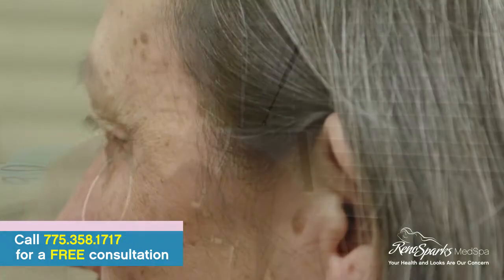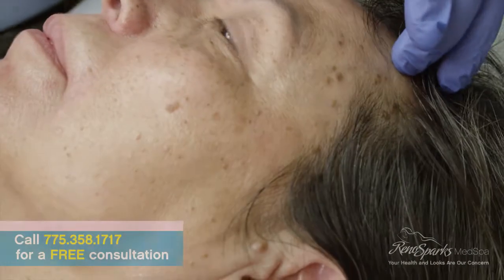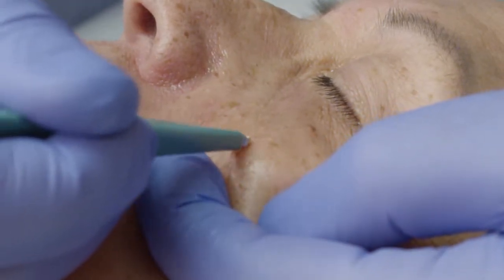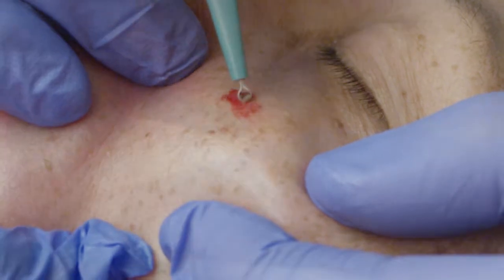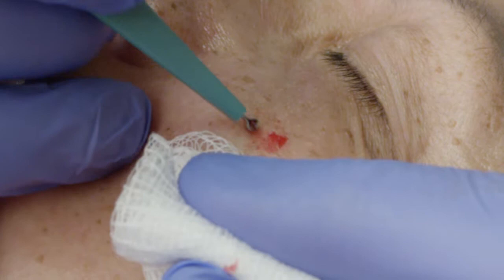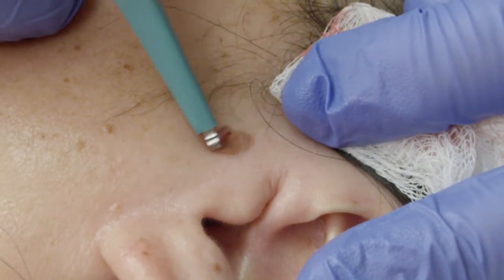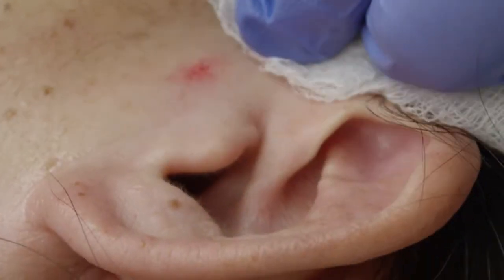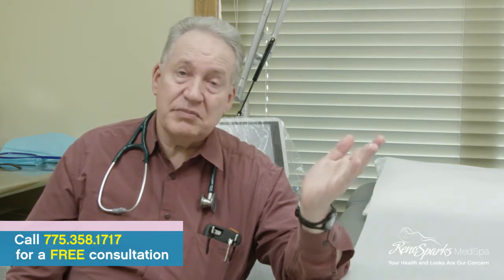What Is Curetting and How Can It Help You? - Reno Sparks MedSpa - Dr. Calvin Van Reken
Raised moles on the face are common in people of all races and are cosmetically undesirable because they stick up from the skin and are darker than the surrounding skin, making one look unhealthy and older.  Doctors call these seborrheic keratoses or dermatosis papulose nigra.  They also occur on other areas such as the neck, hands, back, etc.

The use of a curette to remove these raised lesions is inexpensive, is easy to perform and yields a nice cosmetic result.

At Reno Sparks MedSpa, servicing the Reno and Sparks areas in Nevada, we understand that we can't stop the aging process, but we can slow it down and in many cases even reverse some of its undesirable effects thanks to the latest breakthroughs in anti-aging medicine. Using the incredible Cynosure SmartSkin fractional CO2 microablative laser for Laser Facelift / Laser Eyelid Lift (Madonna Lift) as well as the Candela Vbeam Perfecta and Matrix RF we can now improve the look of your skin by correcting wrinkles, skin discoloration and eliminating vascular and pigmented lesions about the face, neck, chest, hands, legs and other areas. Say goodbye wrinkles when we zap them with the SmartSkin CO2 laser!

We also offer physician based procedures such as Laser Hair Removal, Botox, Juvederm, Sclerotherapy and Laser Skin Resurfacing for acne scars, deep wrinkles and mole removal. We even have a licensed medical aesthetician on staff to help with all your skin care needs.

For women, we now offer Laser Vaginal Revitalization and for tattoo removal, we offer the new PicoSure Tattoo Removal Laser; possibly the Best Laser for Tattoo Removal on the market today!  With this new laser technology, drastic improve can be achieved in the way you look and feel. And the best part is, it's more affordable than you think!

Reno Sparks MedSpa
55 Foothill Road, #1
Reno, Nevada, 89511